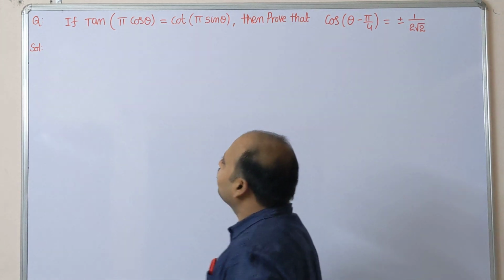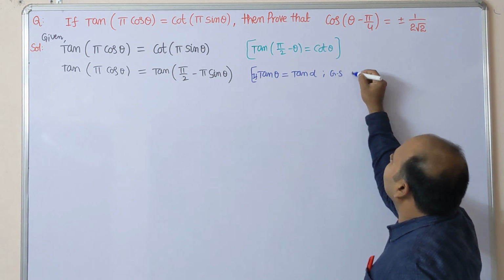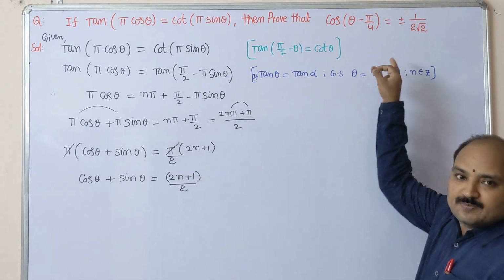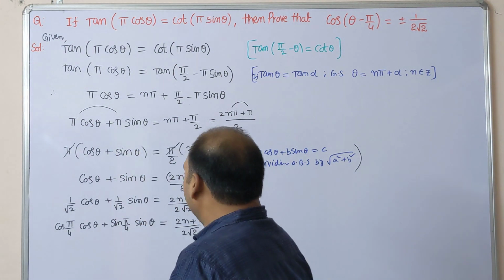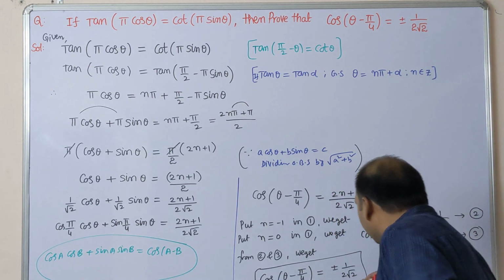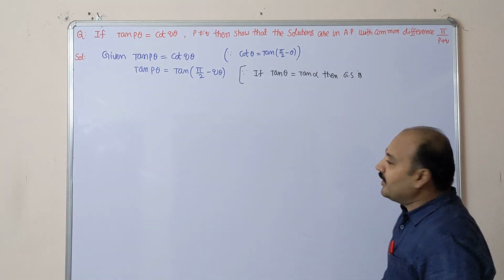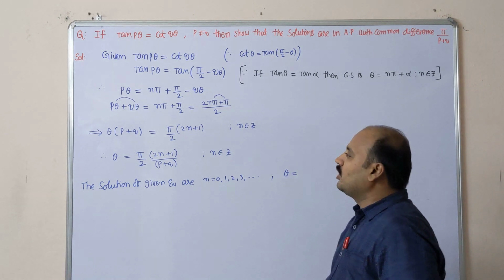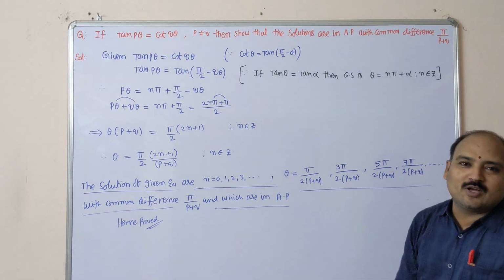trigonometry Trigonometric Equations SAQ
Trigonometric Equations Short Answer Questions